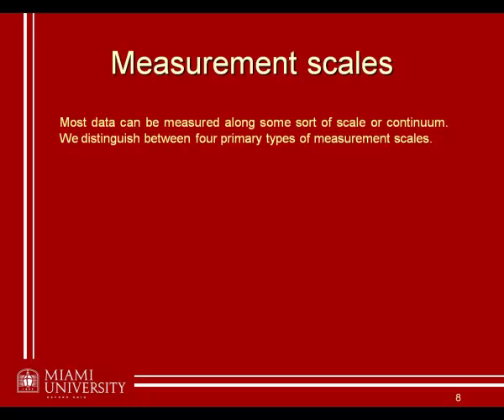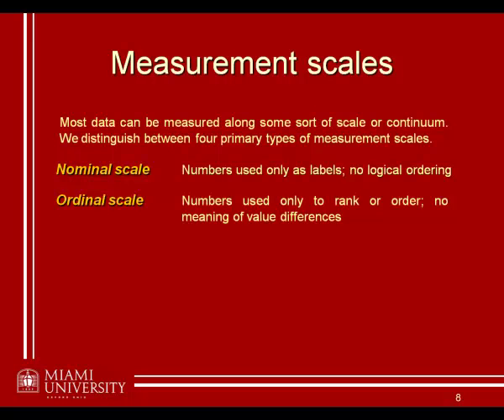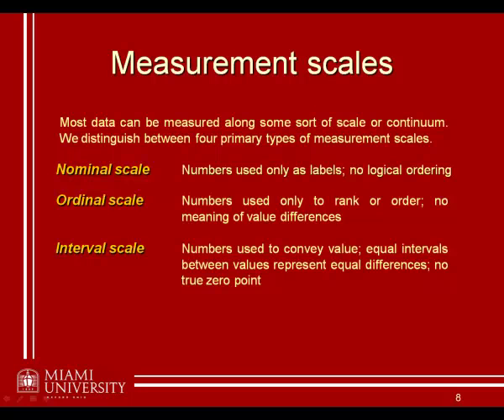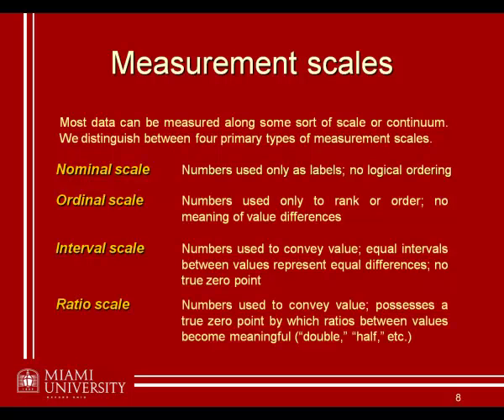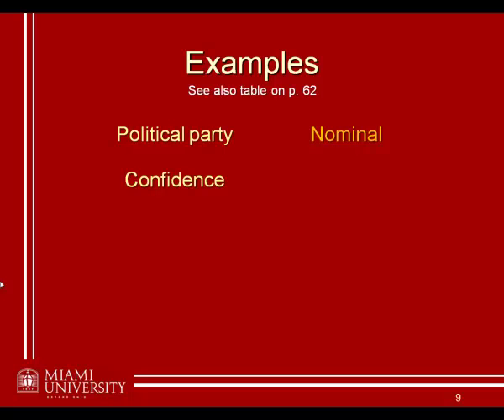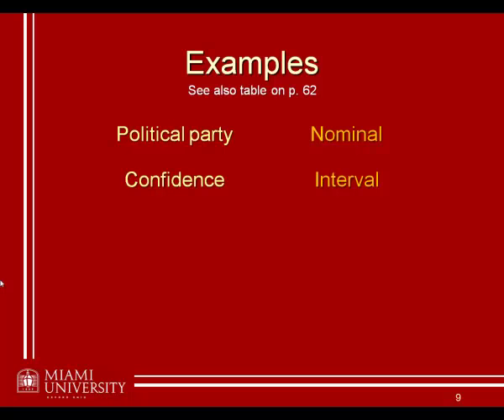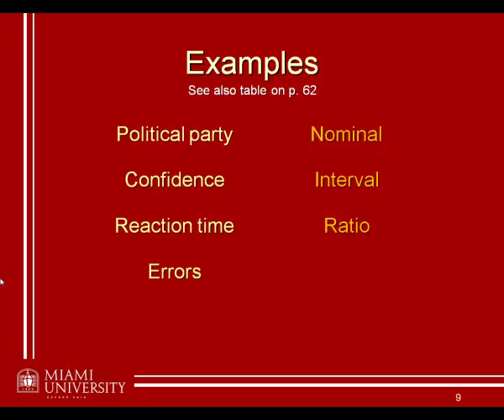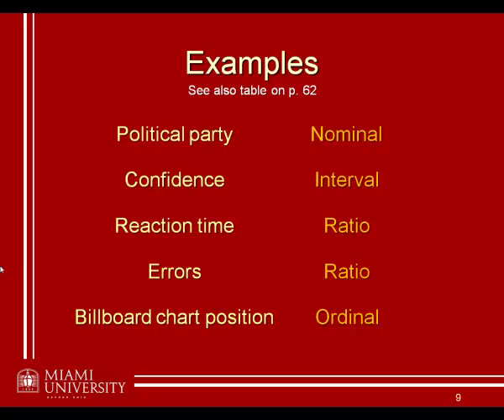02: Variables and measurement (3/4)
Part three (of four) in the series on variable and data types, and scales of measurement.